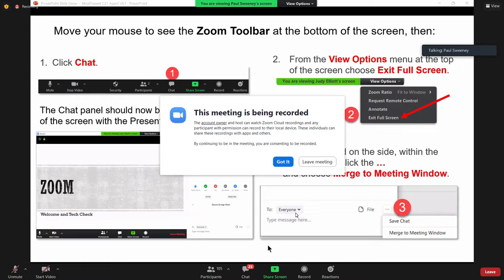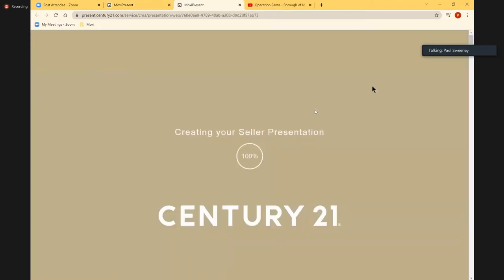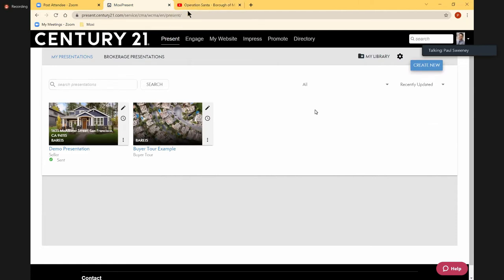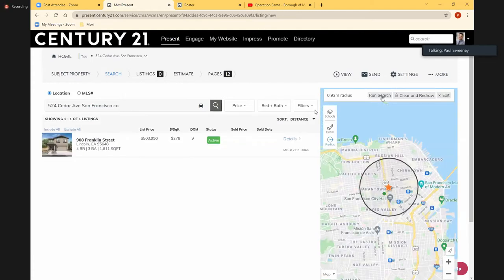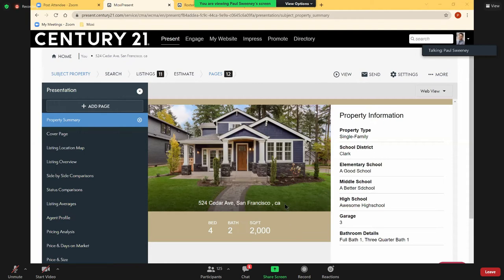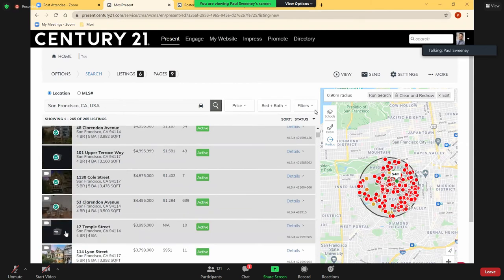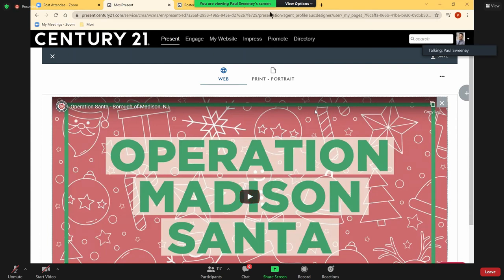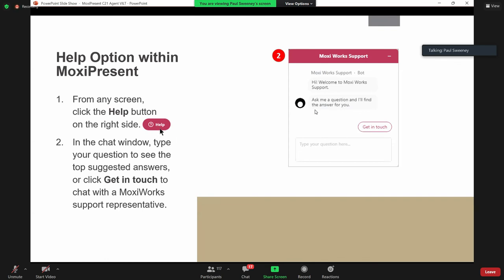CENTURY 21 Beggins - MOXIPRESENT 101